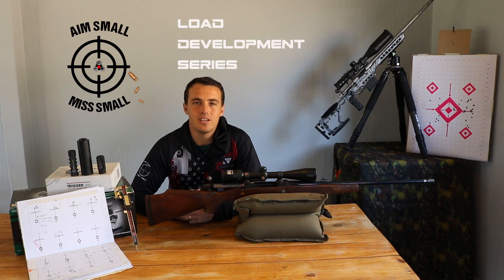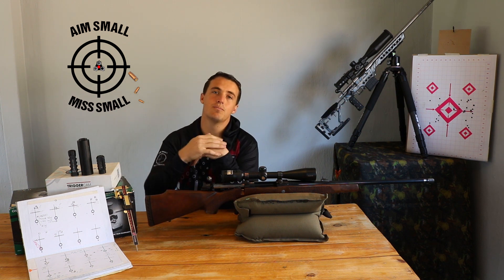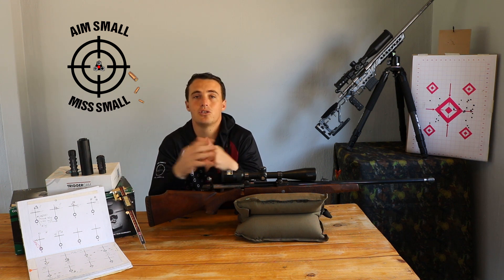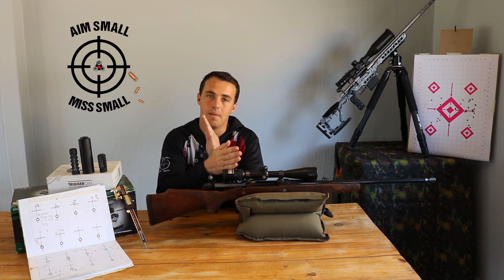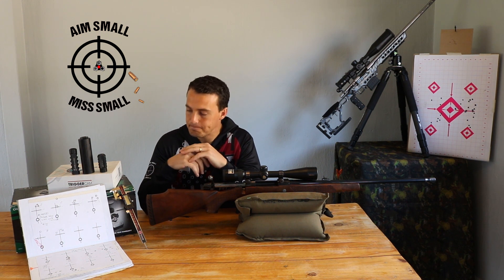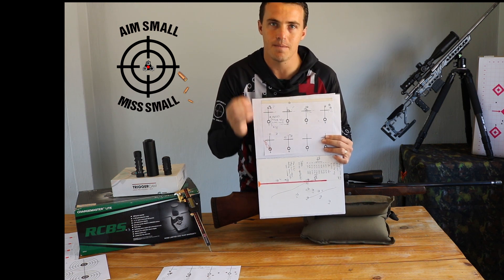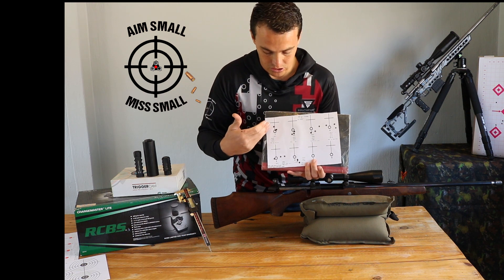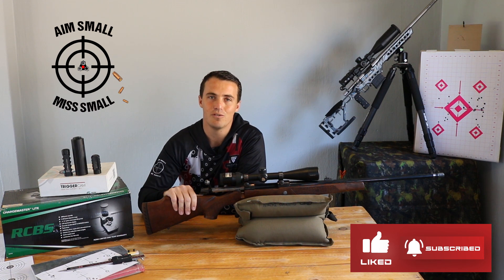Load Development Series Step 5: Length test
Load development series where I use five steps to get a precise load for any weapon. Load development is a significant part of loading your own ammo, reloading is also the best way to increase the accuracy of your rifle as it gives you more control over the variables. This load development series was made to show you the five-step I use on all my rifles and what methods I use to get consistently accurate results. This step is step 5 the last one n the series and the idea is to fine-tune the load you got from steps 1 to 4. This step is to play with the length of the bullet to get a better grouping at 100 meters.
I really hope that you guys learned something from this series and that your rifle is now ready to shoot small groups!
Remember AIM Small Miss Small